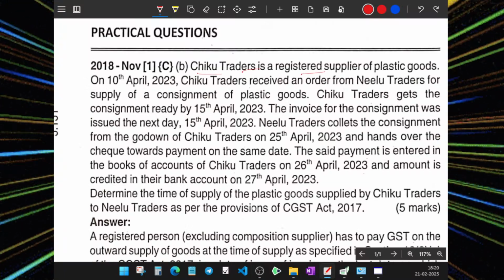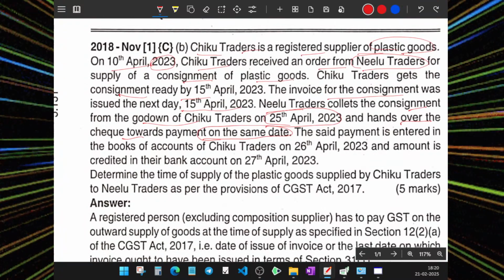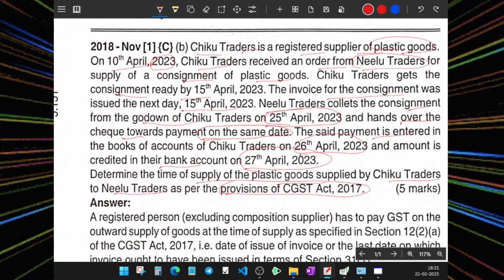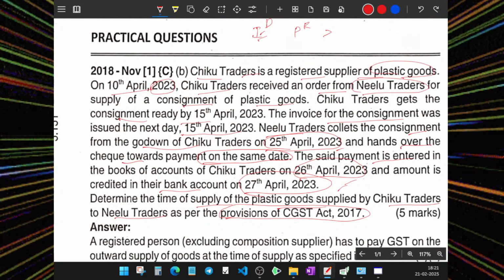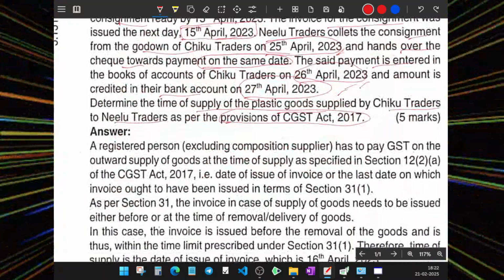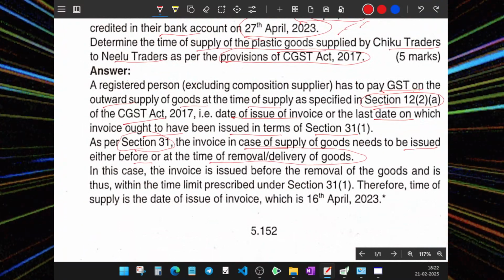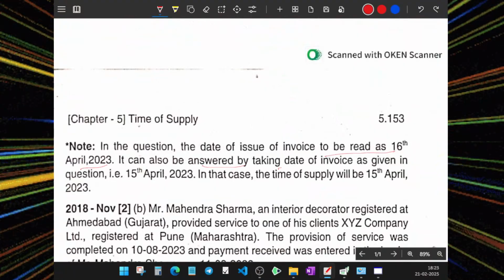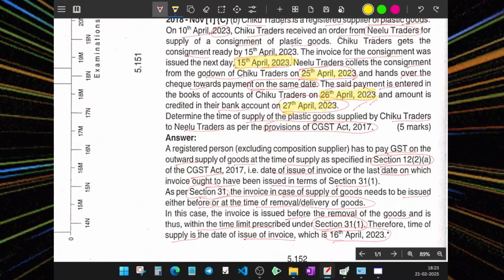Time of supply in case Invoice is raised before supply of Goods